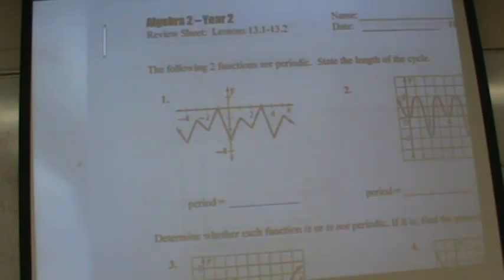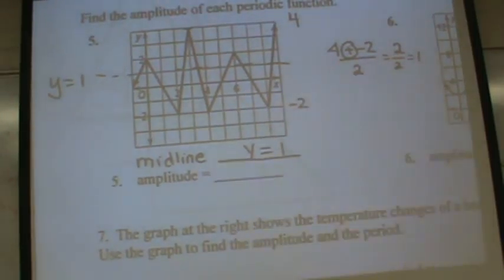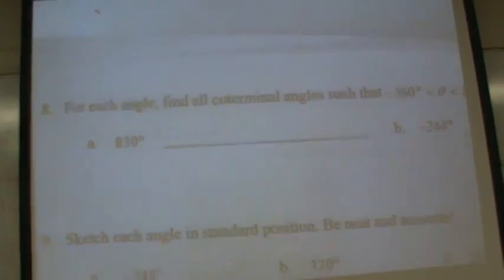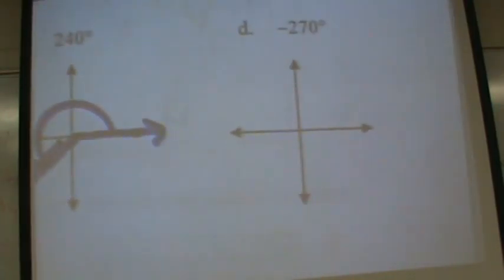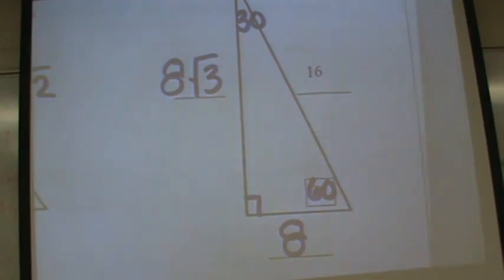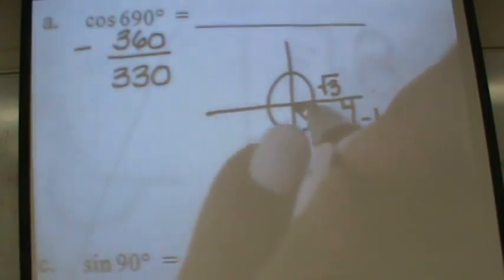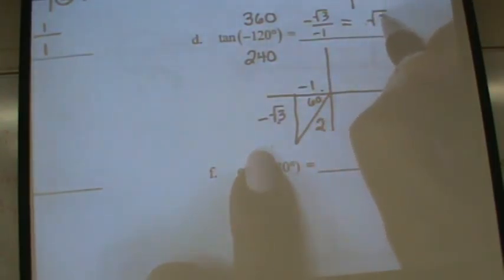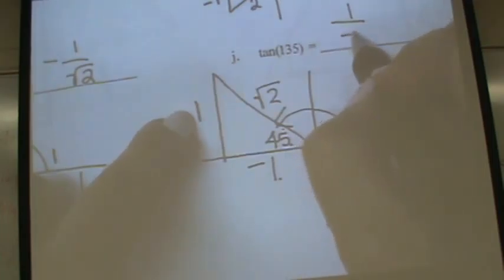2015 May 11, Algebra 2 Year 2 13.1 -13.2 Review for Test